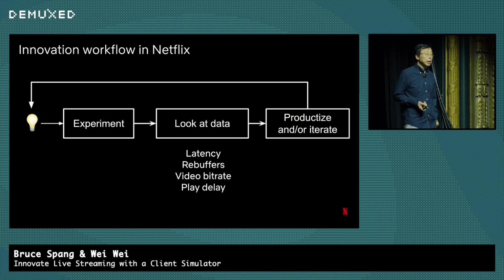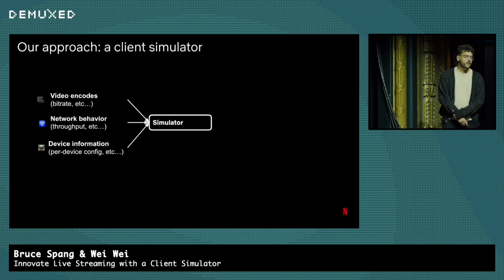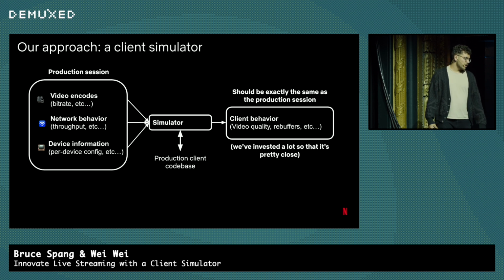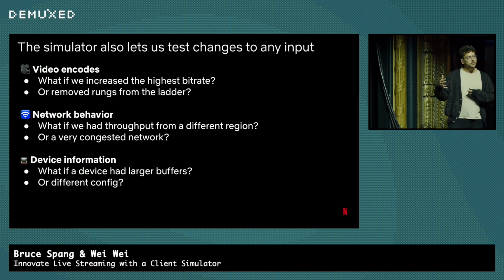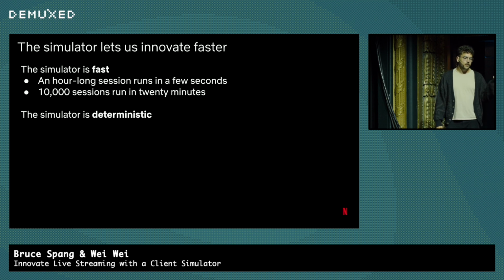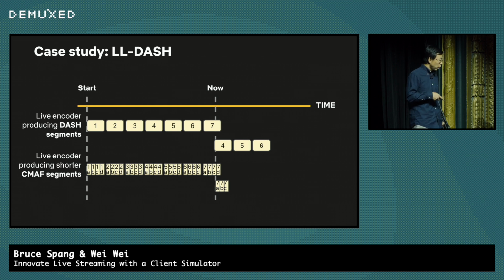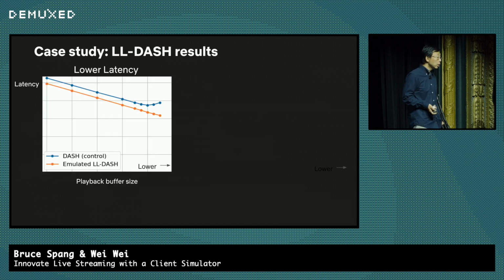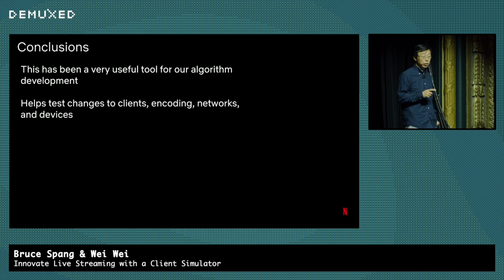Bruce Spang, Wei Wei - Innovate Live Streaming with a Client Simulator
One of the major challenges in live streaming is the scarcity of real-world events to test innovative ideas and algorithms, such as adaptive bitrate (ABR) algorithms. Relying on actual live events for testing not only prolongs the innovation cycle but also increases the risk of negatively impacting user experience.

To overcome this obstacle, we at Netflix have enhanced our existing client simulator to emulate live streaming scenarios. This simulator utilizes network traces and device characteristics gathered from real-world sessions to drive our production client library. We will delve into the specifics of how this simulator operates during our presentation.

In summary, the client simulator plays a crucial role in driving innovation at Netflix, which we will explore in detail during our presentation. In this talk, we will first present how the client simulator simulates live streaming. Then we will demonstrate how it can be used to test new live encoding methods, like Variable Bitrate (VBR) encoding, and to evaluate various ABR algorithms on a large scale. We will conclude the talk with future directions.

This talk was presented at Demuxed 2024, a conference by and for engineers working in video. Every year we host a conference with lots of great new talks like this in San Francisco.